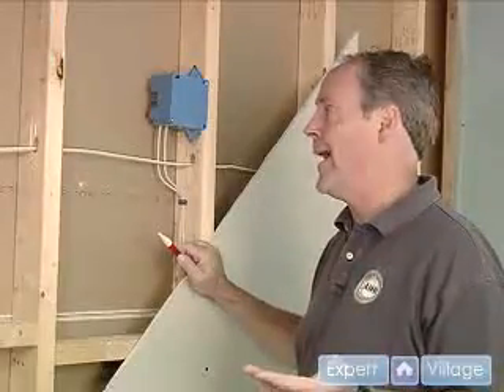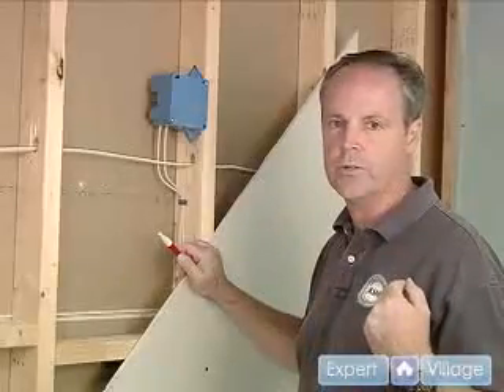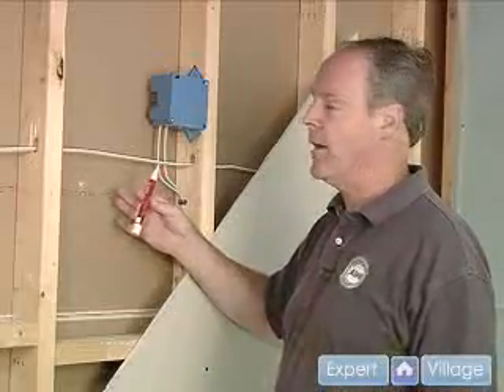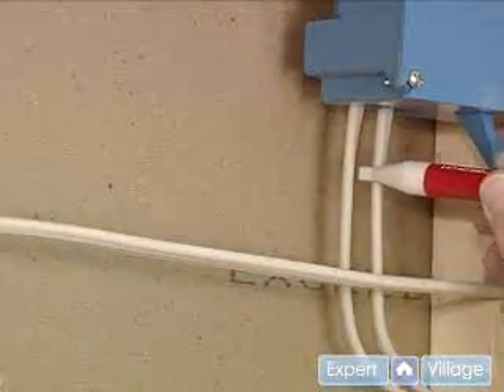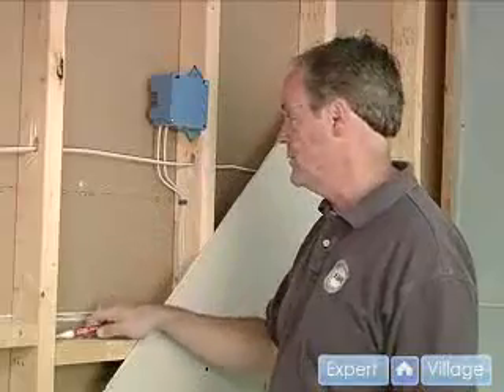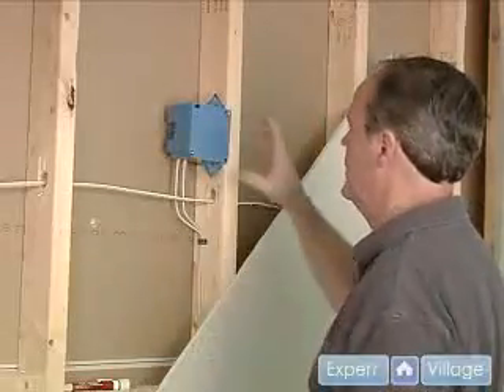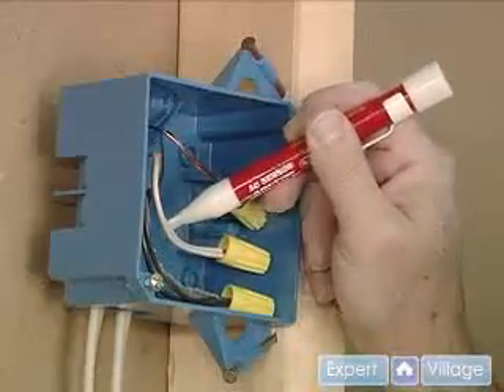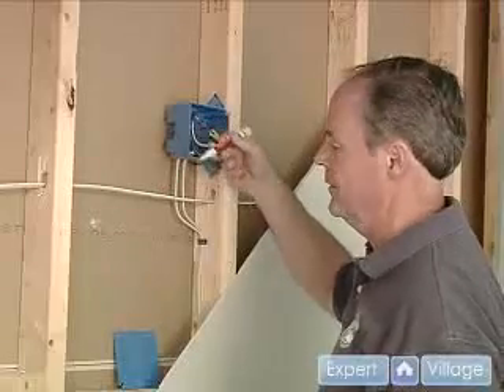How to Install Electrical Outlets : Testing the Electrical Outlet Source Box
Testing the electrical source box is an important part of the installation process. Learn how to install and wire a new electrical outlet with expert tips and advice on home improvement in this free video.